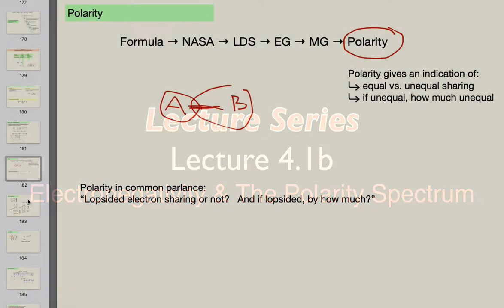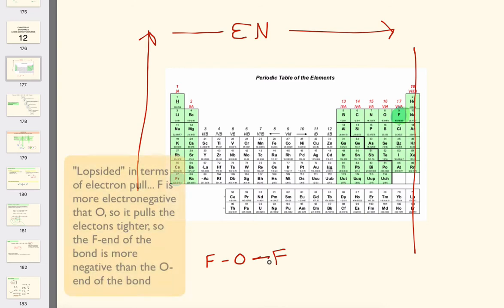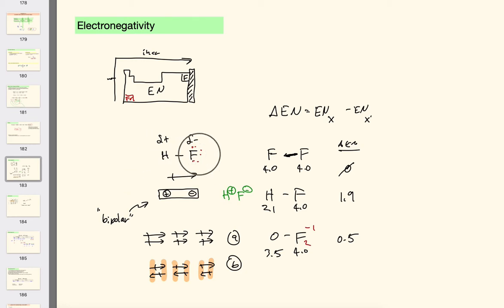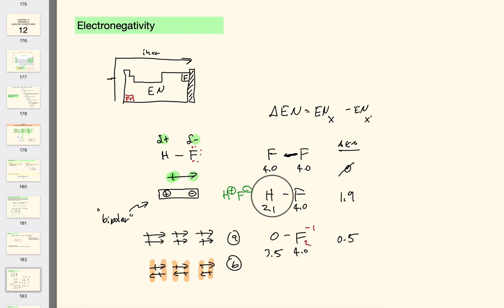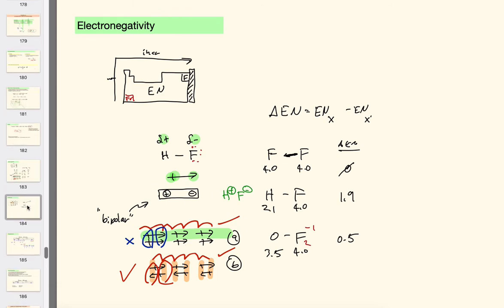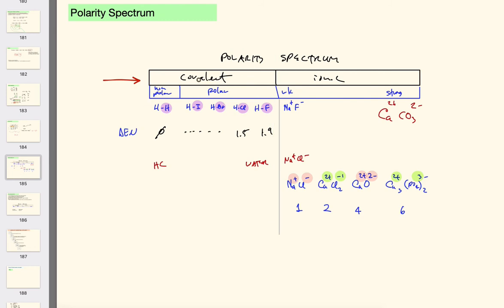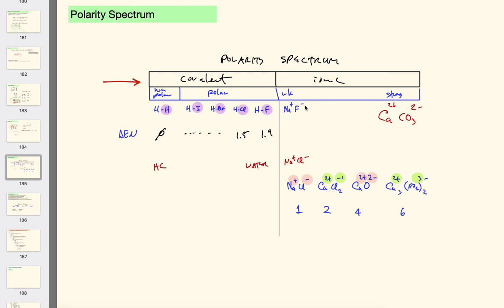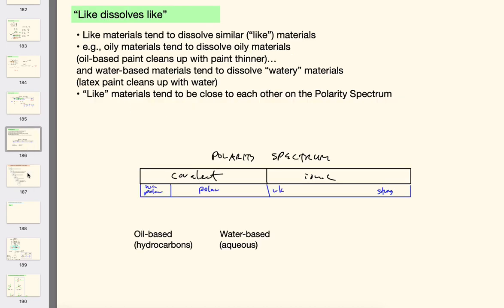1305 Exam 4 – Lecture 4.1b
Electronegativity & The Polarity Spectrum